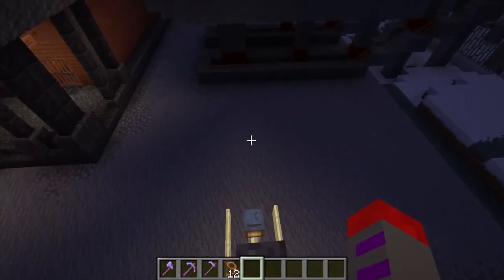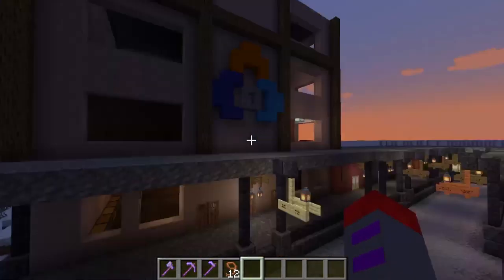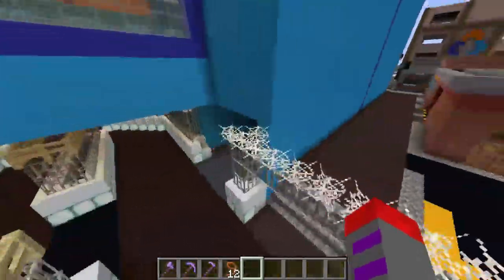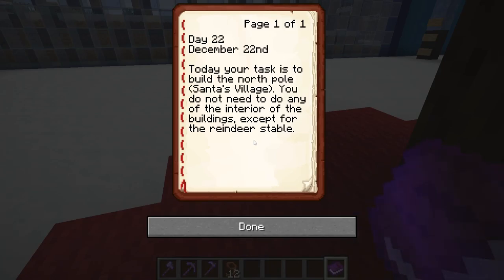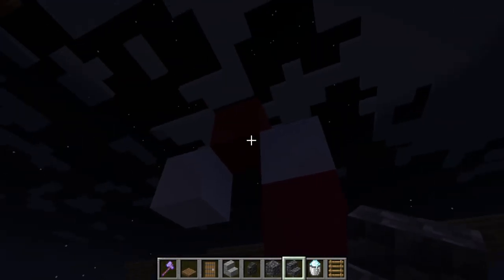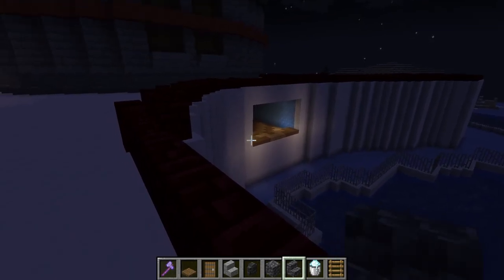Inator Army Christmas Countdown 2021 - Day 22